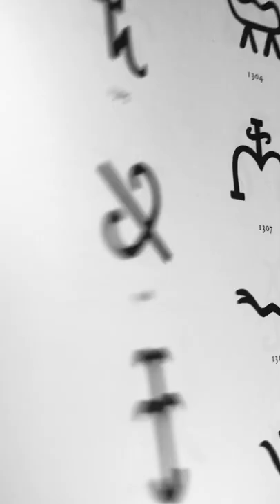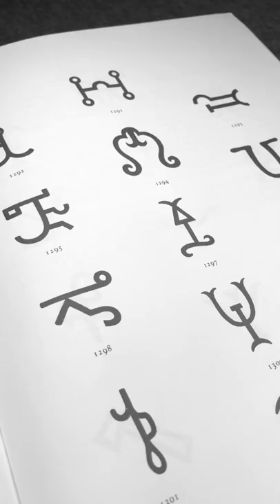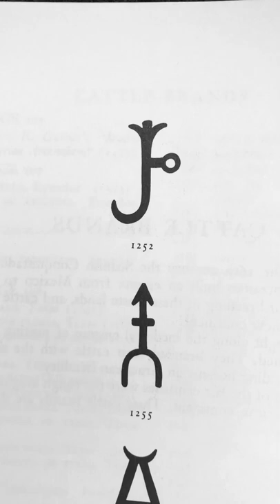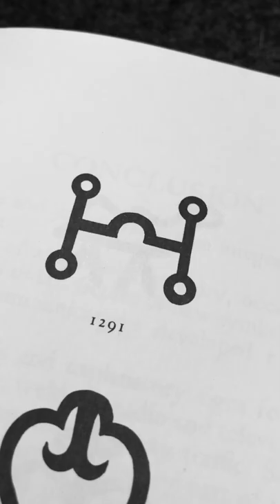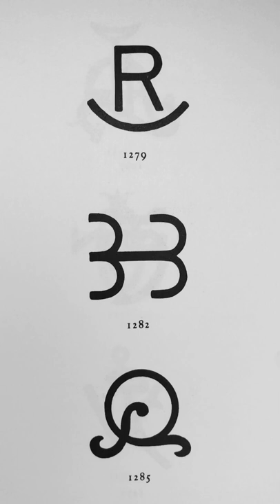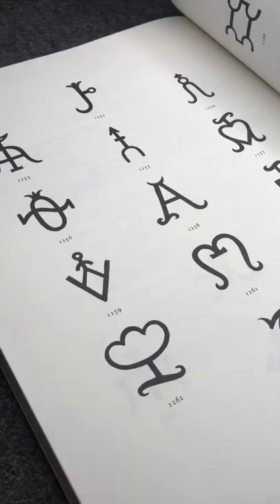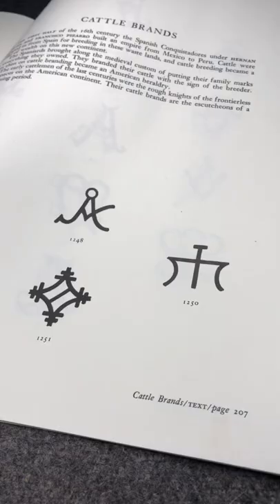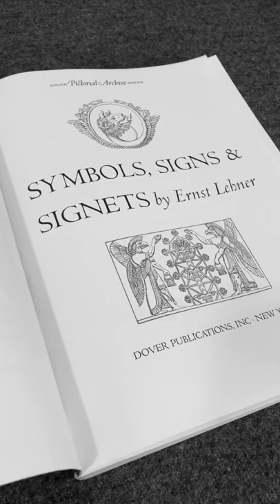Cattle Brands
A quick symbolic exploration of the world of cattle brands...

NOW AVAILABLE:
Tarot Readings & Study Sessions

Elemental Study Packet (4 pg PDF)
NAME YOUR PRICE